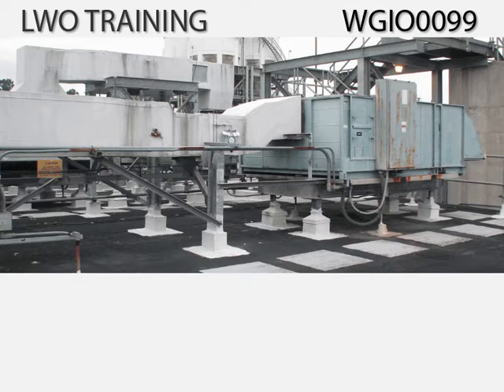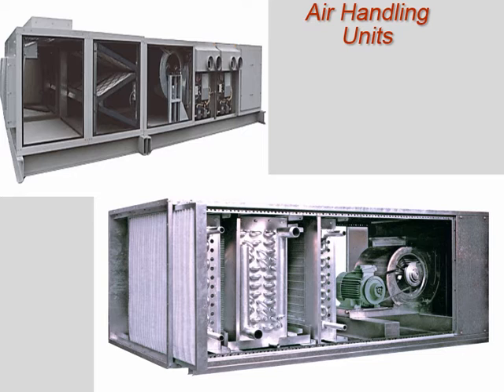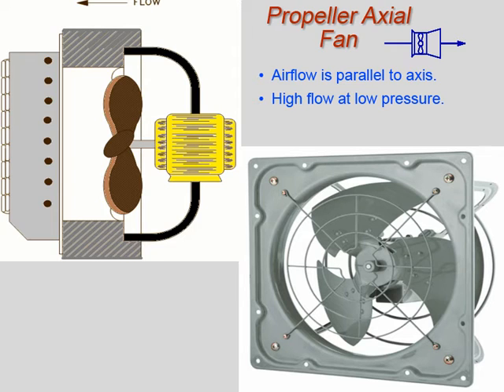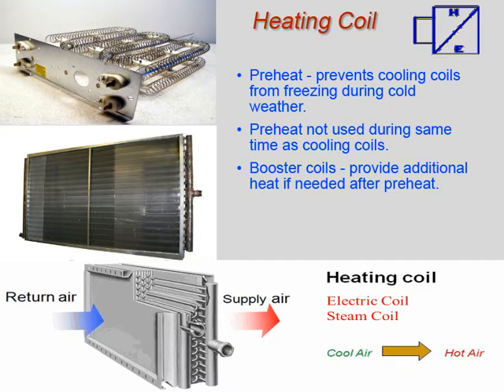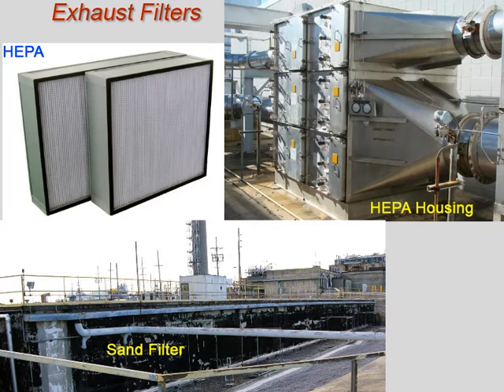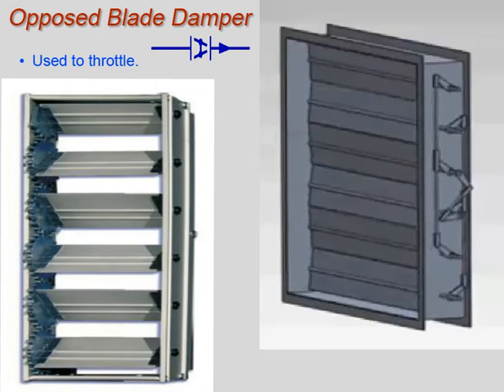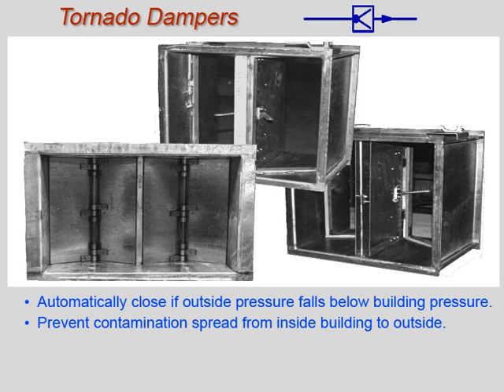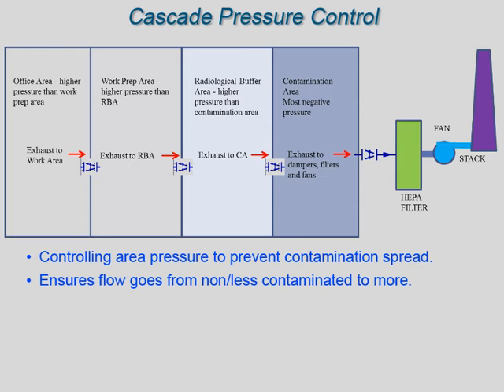Mechanical Science Fundamentals Module 11 Ventilation Systems